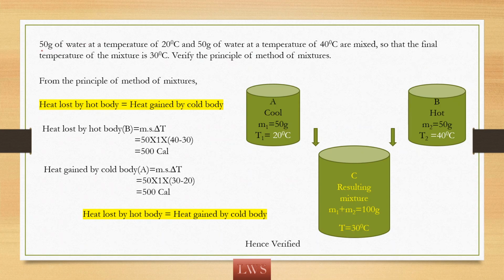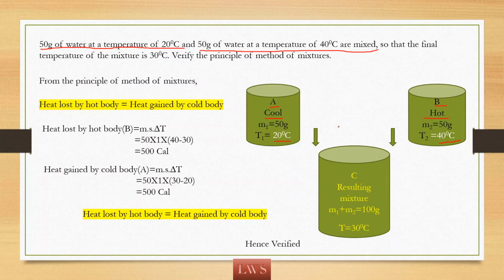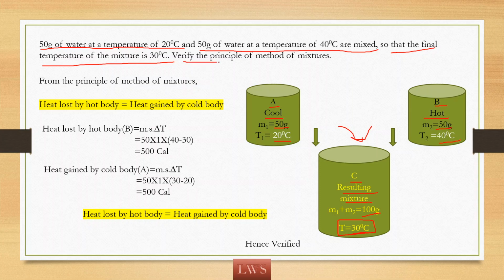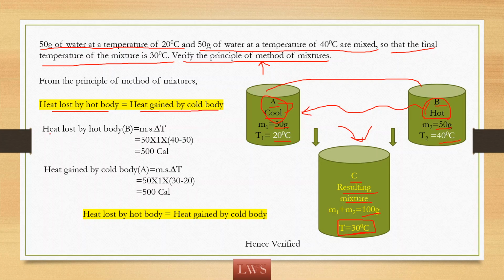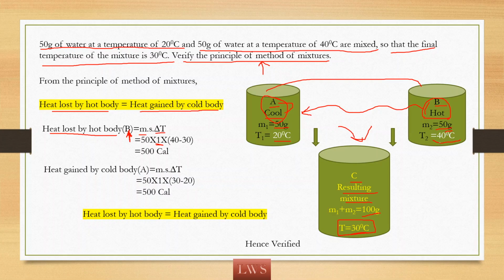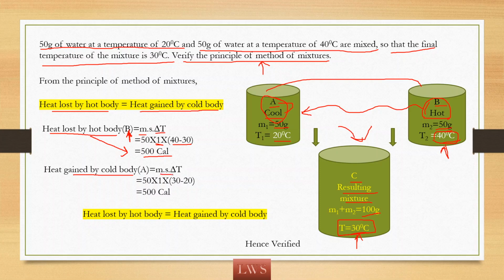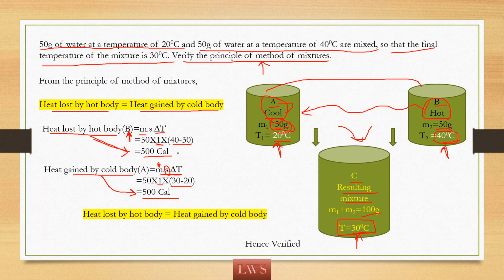Heat_7_(Verification of Principle Of Method Of Mixtures) || English Version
In this video, i explained about the verification of principle of method of mixtures using an example.